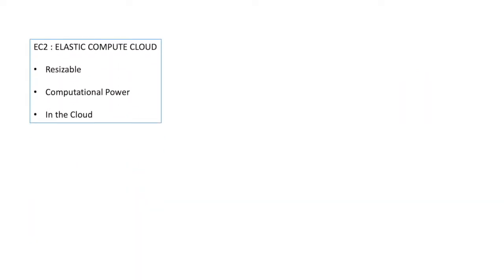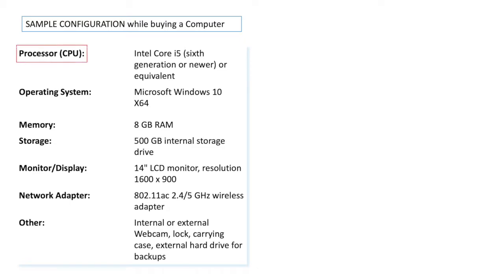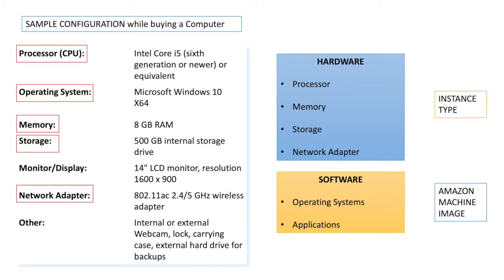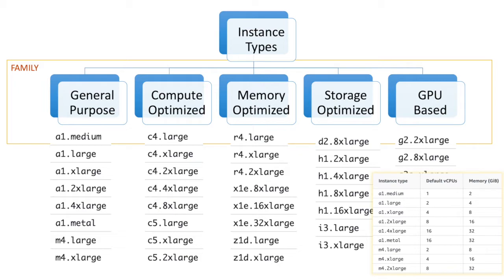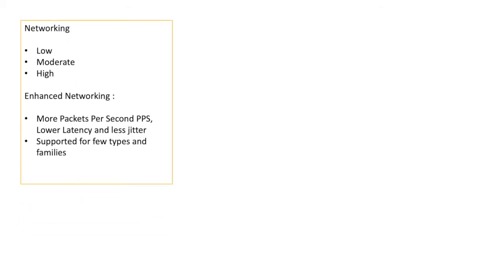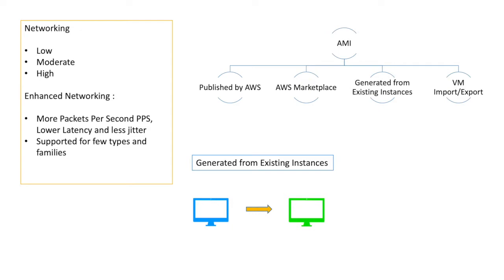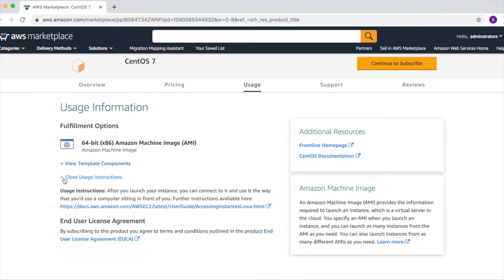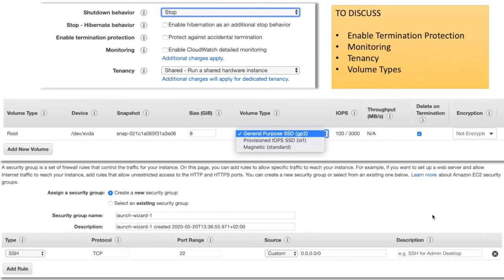AWS | EC2 | Introduction | AMI & Instance Types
This lecture commences the start of EC2 Module which is primary Amazon Web Service for launching a Virtual Server in the Cloud. It covers the introduction and sets the basis of concepts on which the AWS demos and practicals are built upon.

Main Topics Covered:

EC2 Introduction
Instance Types
Amazon Machine Image

AWS Marketplace: